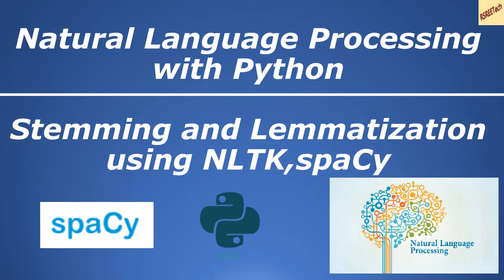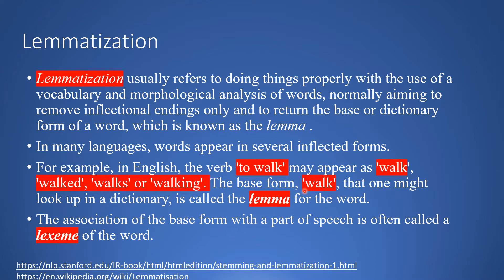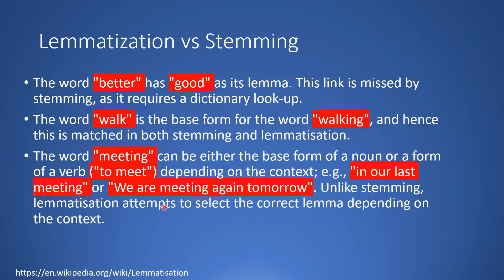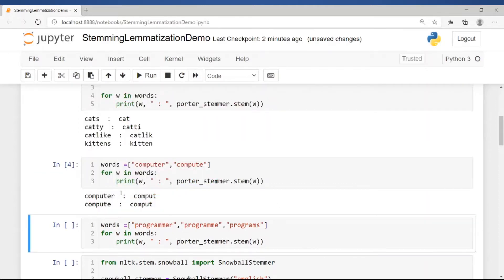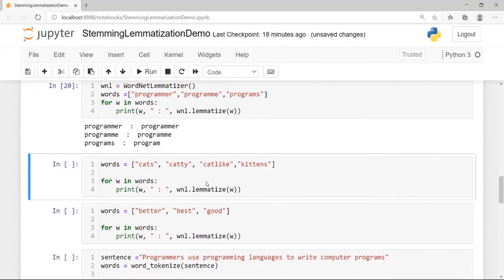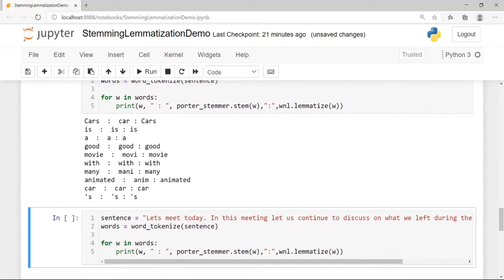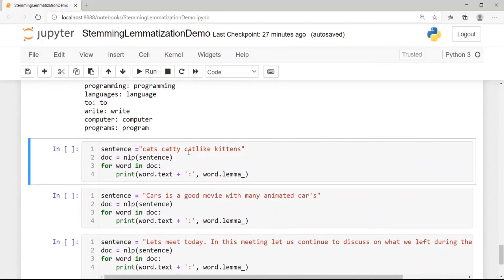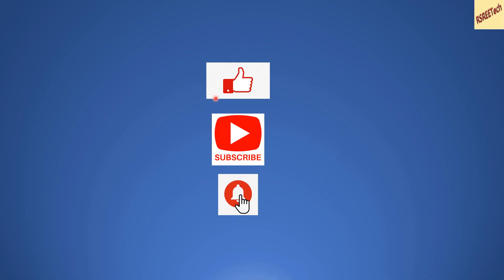Stemming and Lemmatization using NLTK , spaCy Natural Language Processing with Python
In this video I will be  explain about Stemming and Lemmatization in the context of Natural Language Processing. I will also explain how you can do stemming and lemmatization using NLTK and spaCy packages in Python.

Chapters/Timestamps :
00:00 Stemming and Lemmatization using NLTK,spaCy – Natural Language Processing with Python
00:26 Stemming
02:04 Lemmatization
03:25 Lemmatization vs Stemming
06:03 Stemming with NLTK
09:41 Lemmatization using NLTK
14:53 Lemmatization using spaCy